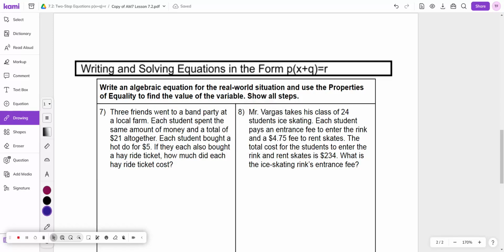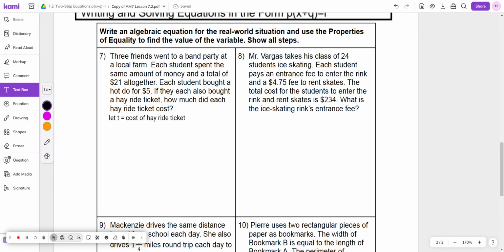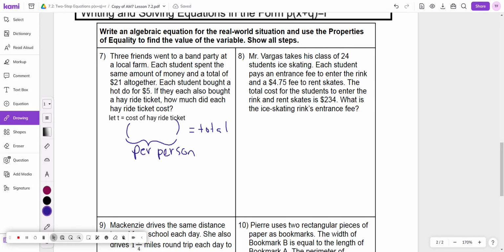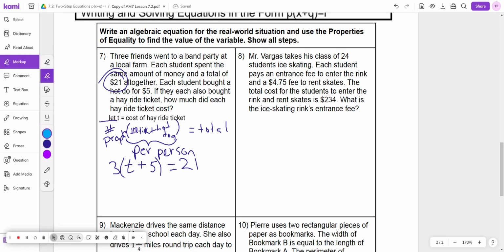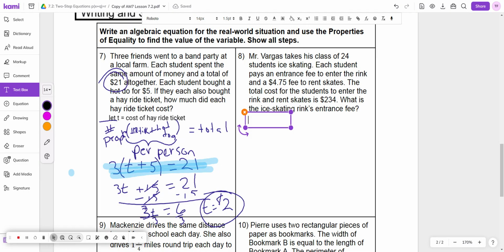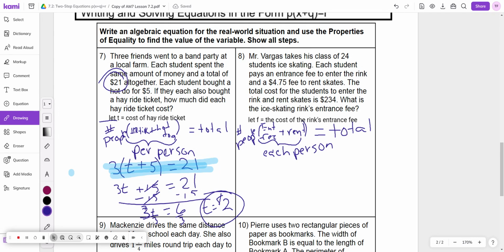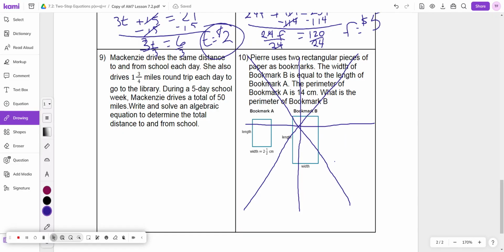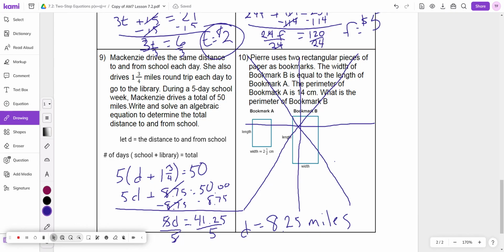AM7 7.2 Part 2: Two-Step Equations p(x+q)=r Real World Problems